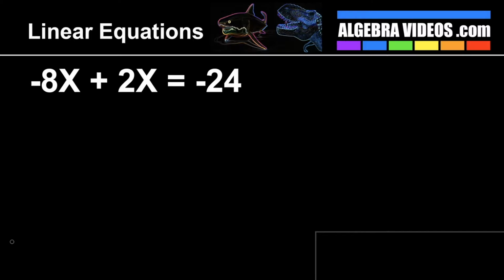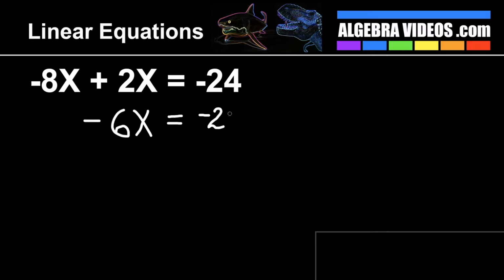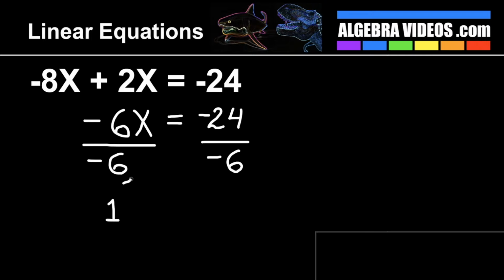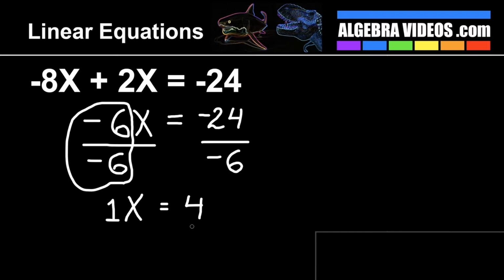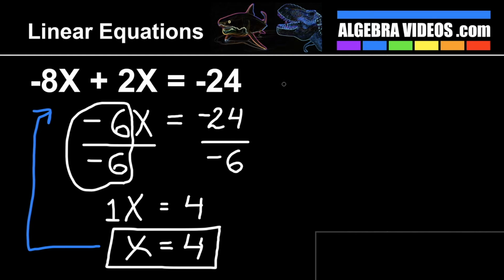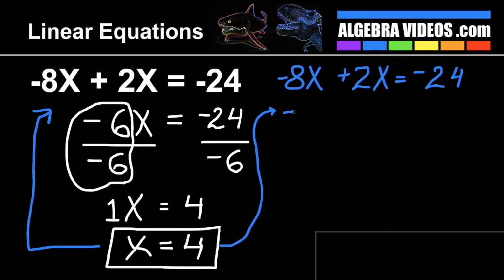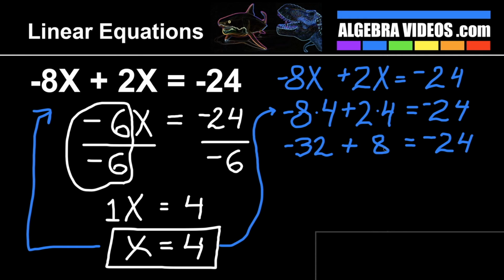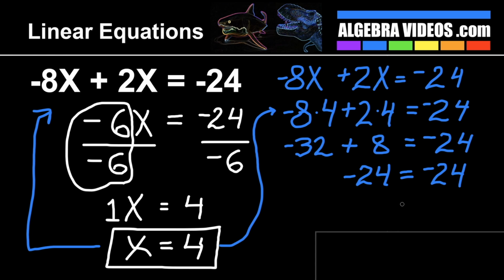Algebra Videos #21-45: -8X + 2X = -24